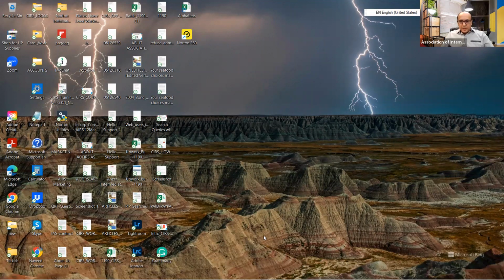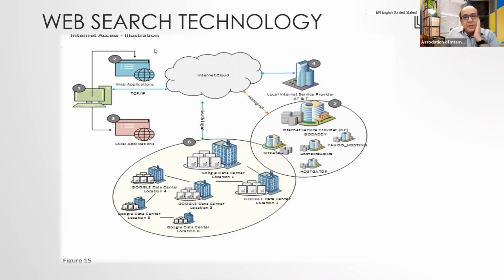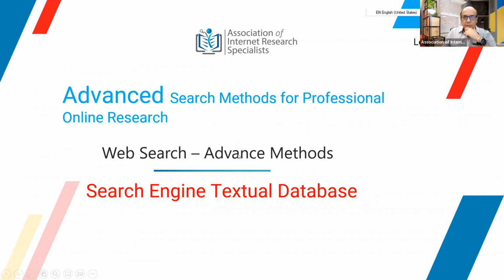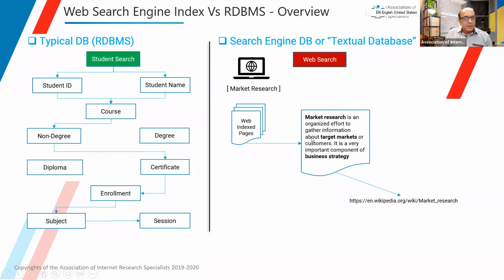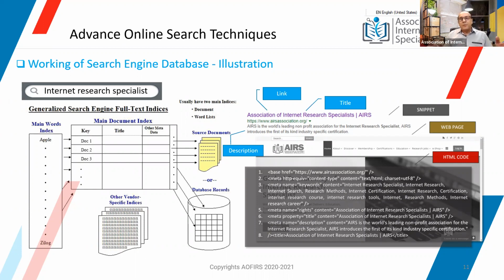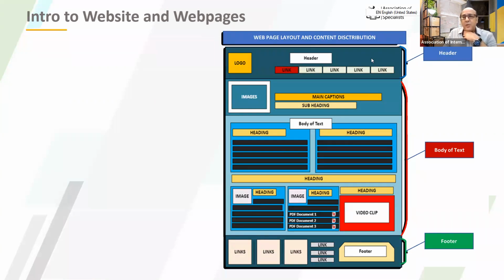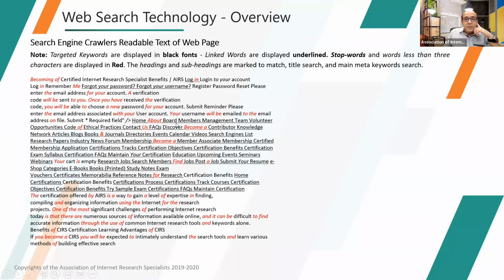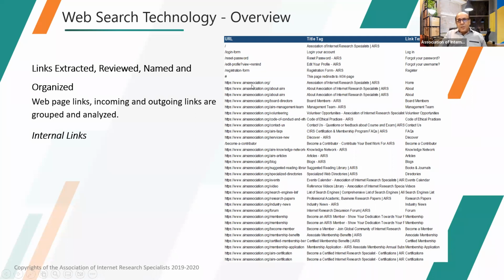CIRS Batch 1190 | Class 1 | 11th Nov 2022 | AOFIRS